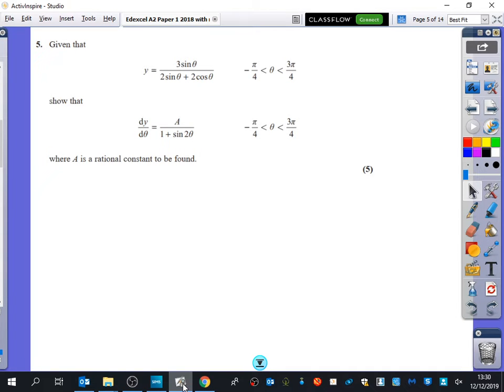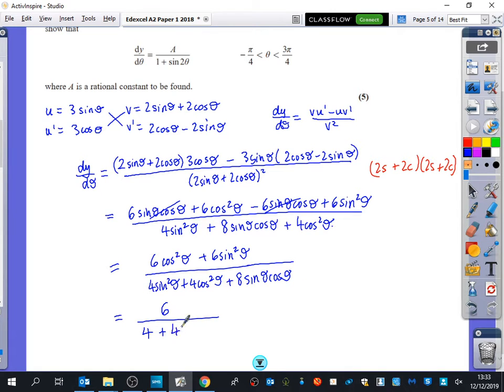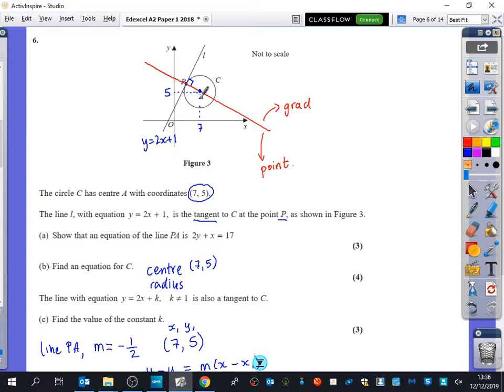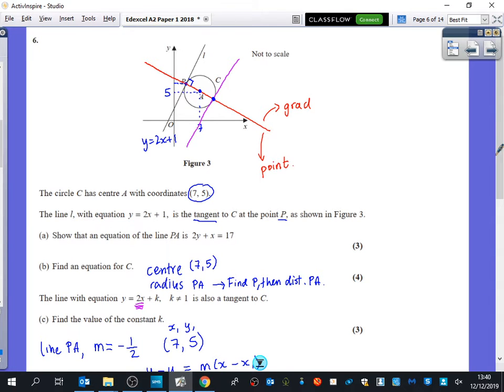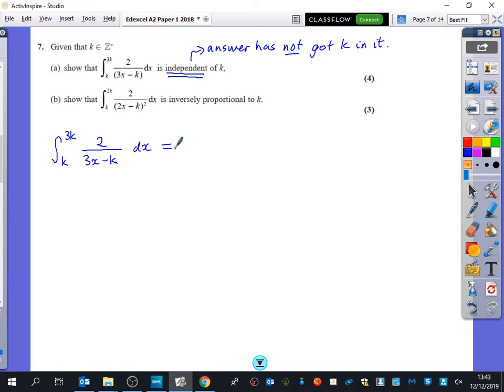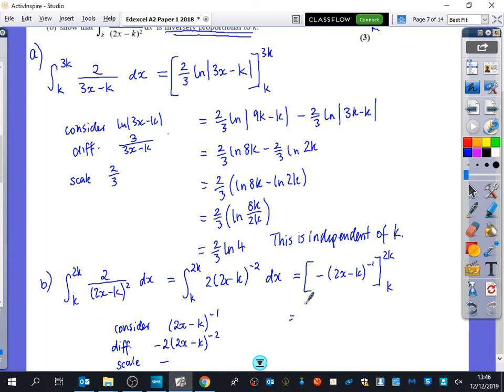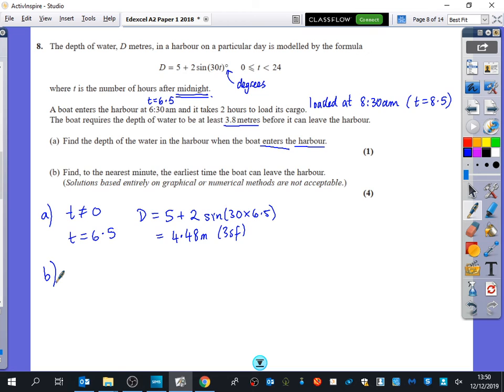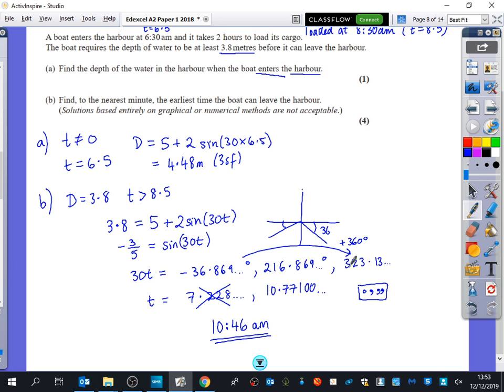📈 Maths A Level • 2018 Pure Paper 1 (A2) • Part 2, Q5-8 • Edexcel • 📝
Pure